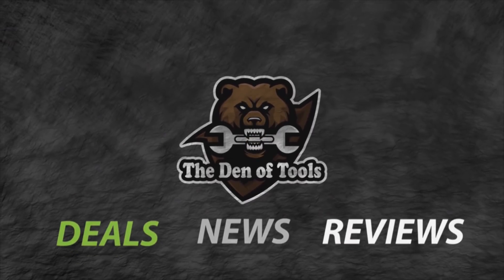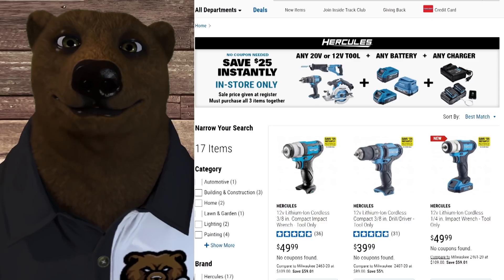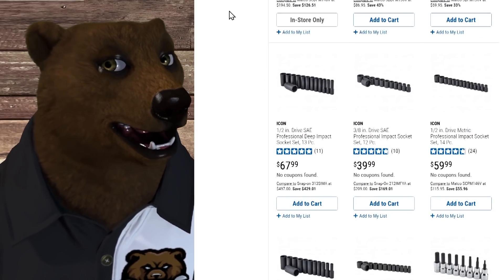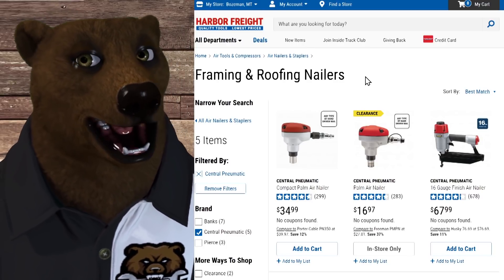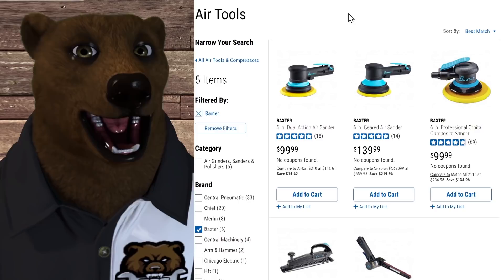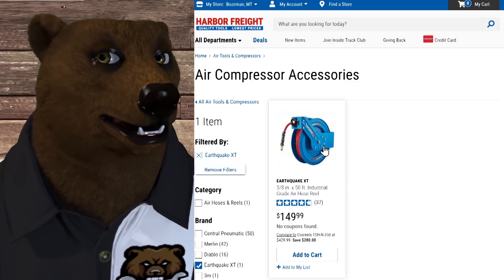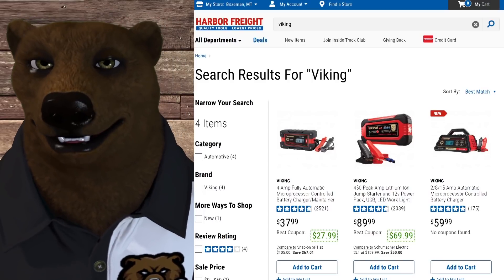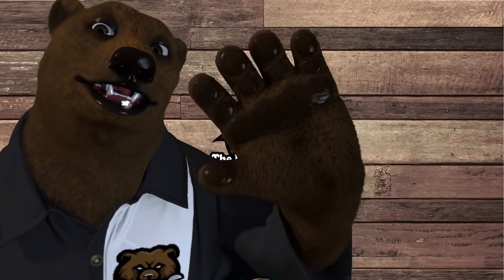Harbor Freight's New Brands, How to Tell What is What!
Support the Den Of Tools:
The Home Distiller's Workbook
BitCoin: 3M3eH9Lyjo9XPjsUZ5LY9SWWeUJuCc4nqT